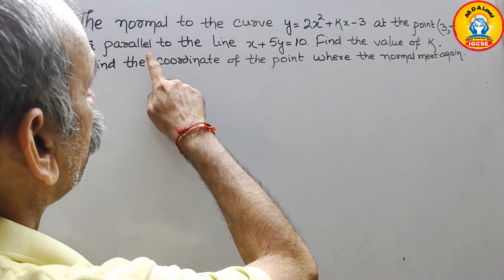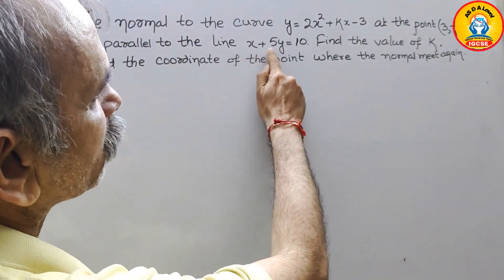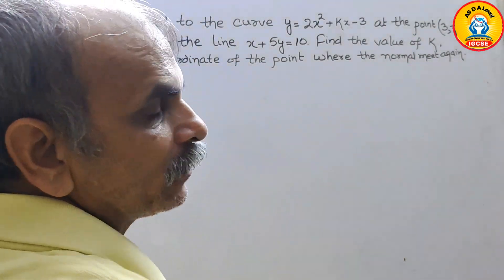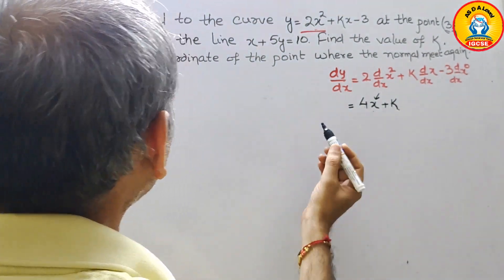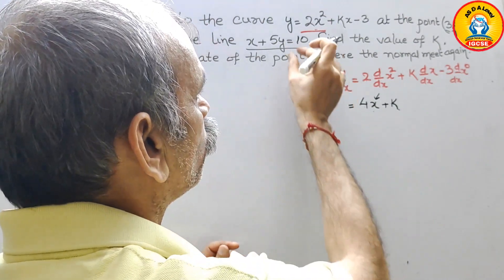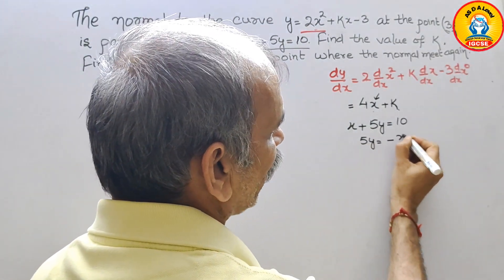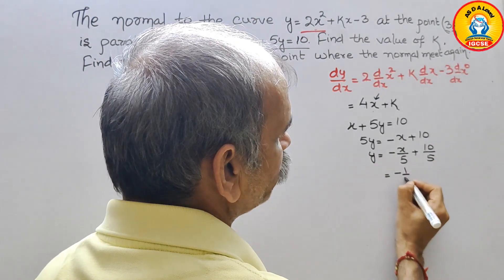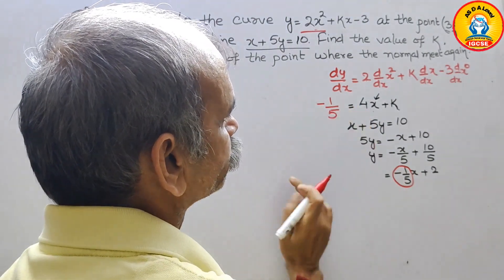The normal to the curve y=2x^2+kx-3 at the point (3,-6) is parallel to the line x+5y=10 Find the val